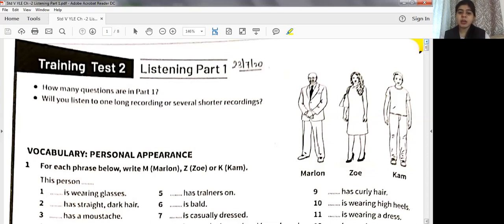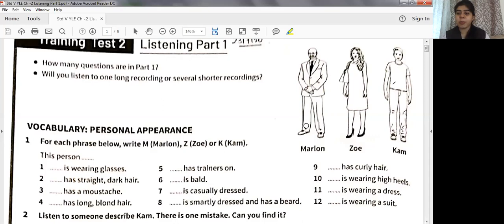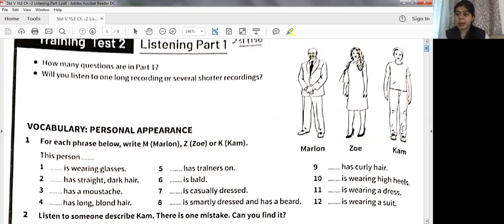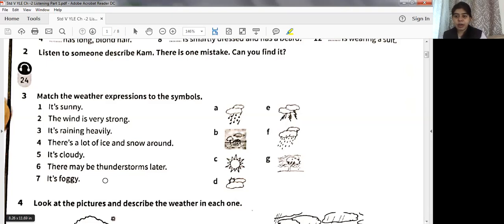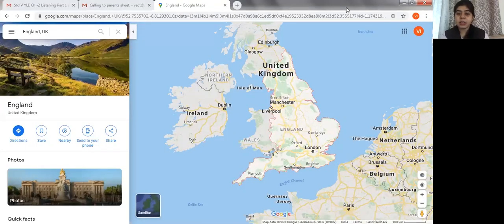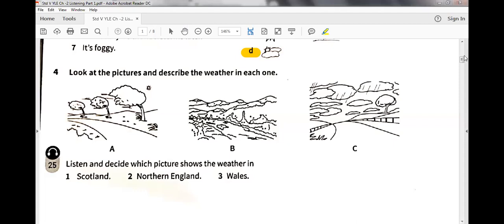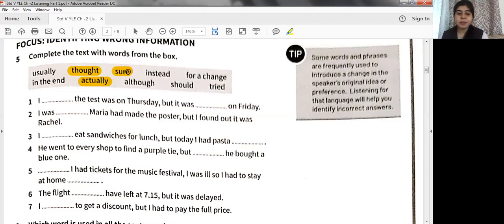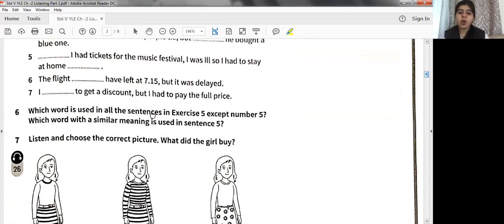STD V L 2 Listening Part 1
Pratibha International School#CBSE